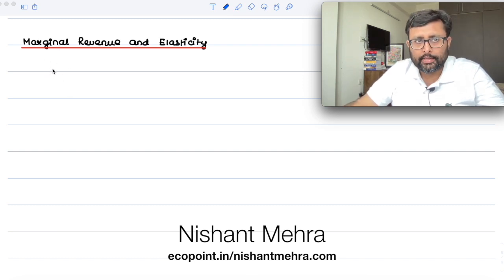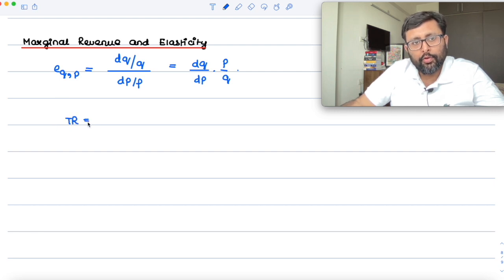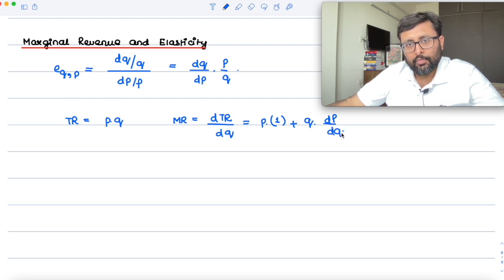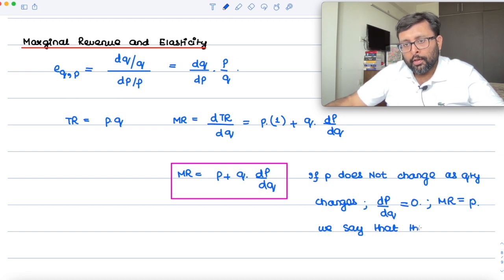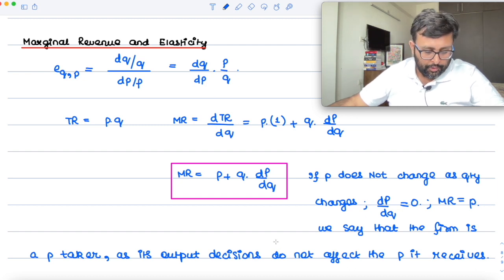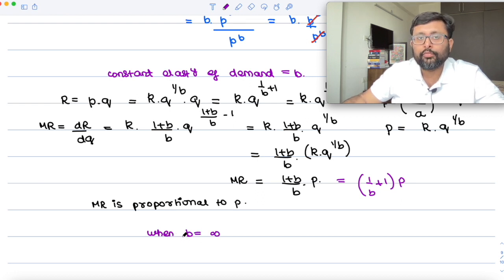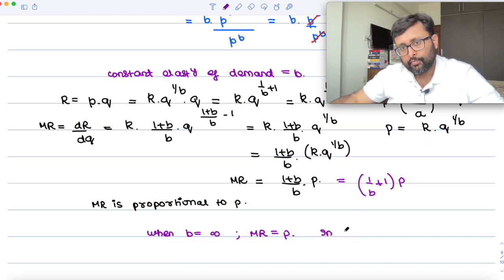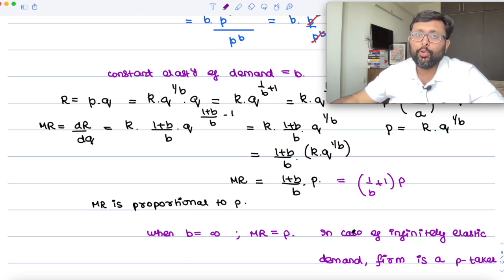Market Structures Basics | Part 6 | Marginal Revenue and Elasticity | Perfect Competition | 29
1. Basics of Market Structures
2. Relation between Marginal Revenue and Elasticity of demand and Perfect Competition

(REFERENCE : Varian,Ch 22/Nicholson Chapter 11)

1) Intermediate Microeconomics Course in their semesters
2) UGC Net Economics
3) Basics of MA Economics Entrance Exam (DSE/ISI/JNU/IGIDR/MSE)
4) Indian Economic Services